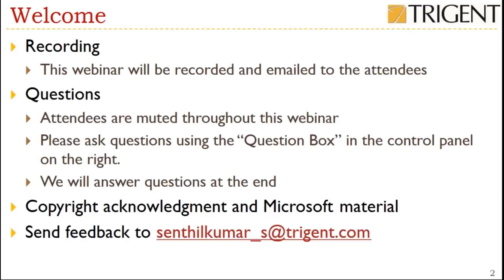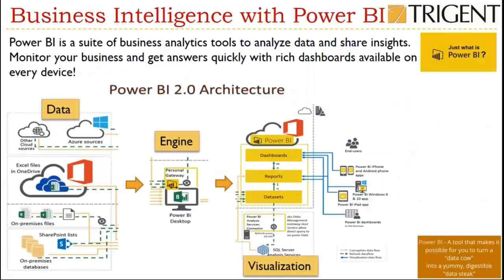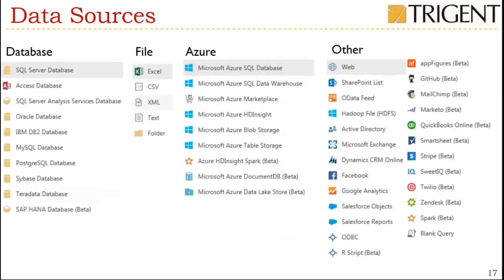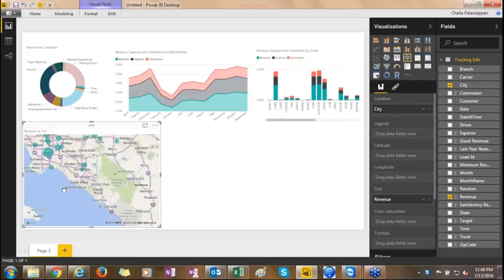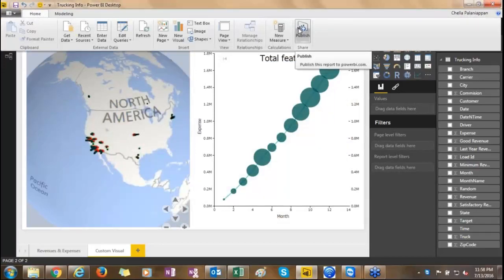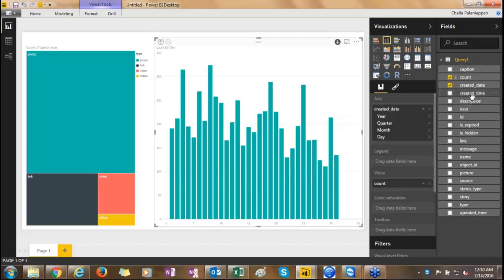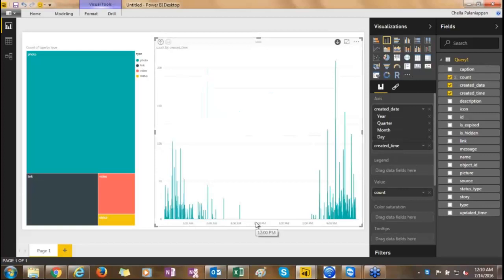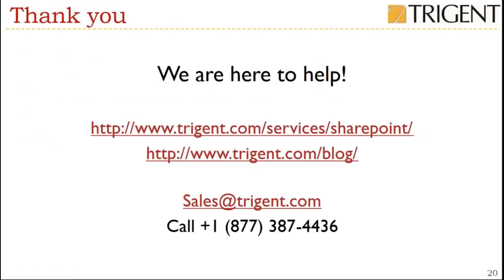Visualize Data Using Power BI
This webinar will provide you with insights on Microsoft PowerBI Product followed by a demonstration of the platform.

► Highlights of the webinar:

0:00 - Intro
1:23 - Trigent Software Success Story
4:17 -  Big Data using Power BI
7:50 - Business Intelligence with Power BI
12:36 - Data Exploration Process using Power BI
13:07 - Data Sources Power BI
13:42 -  Power BI Desktop Demo
49:04 - Key Takeaways